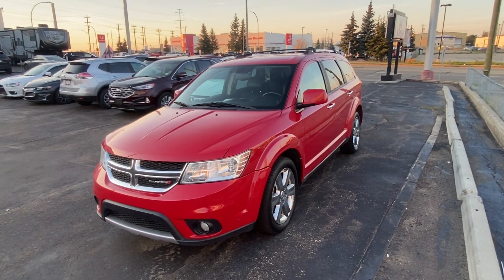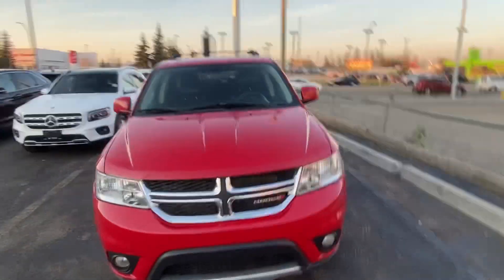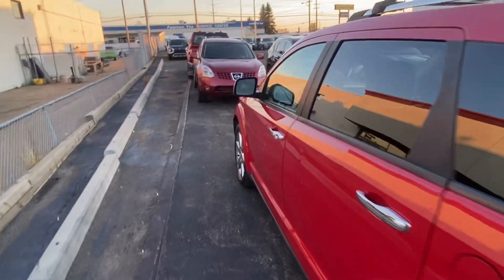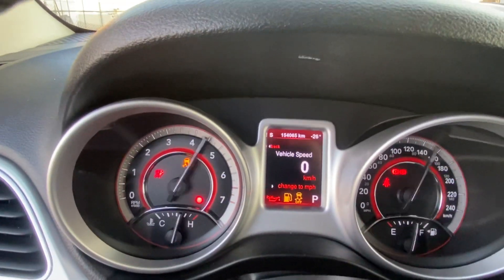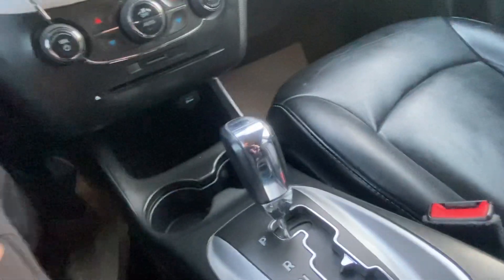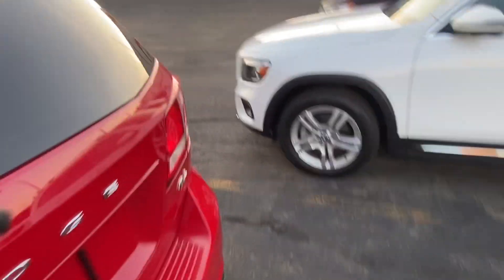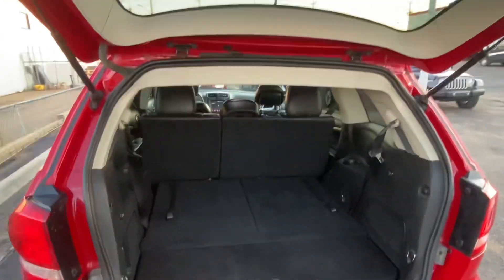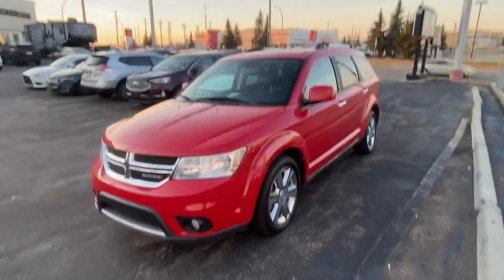2013 Dodge Journey R/T AWD for Arnie